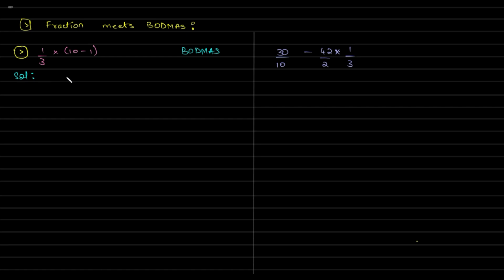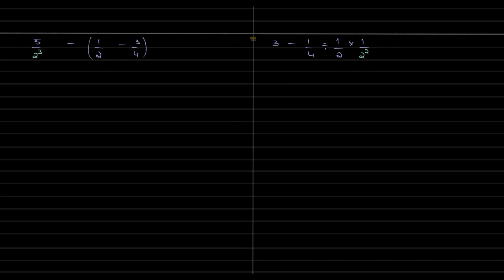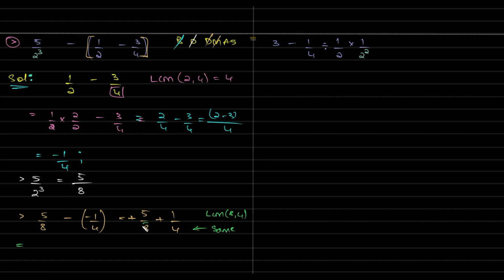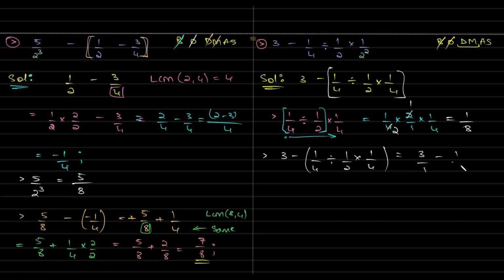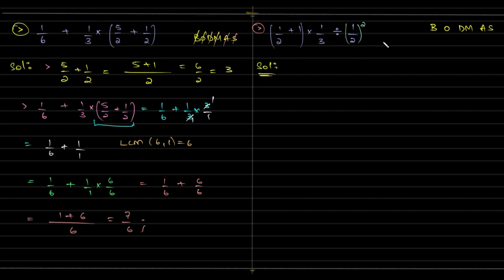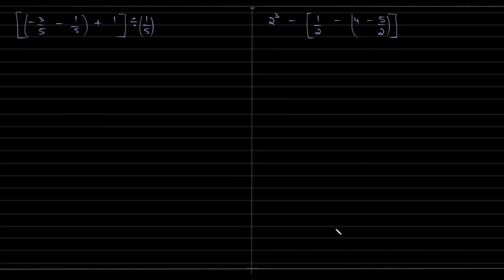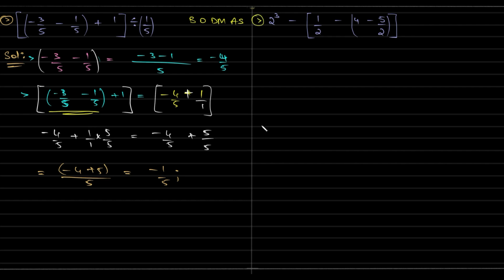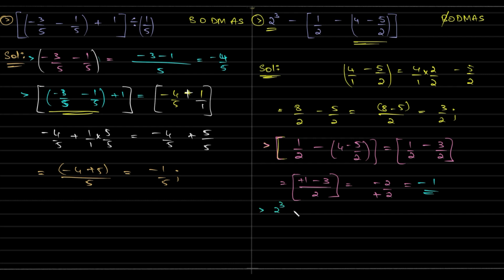4 05 A 1 Fraction meets BODMAS E